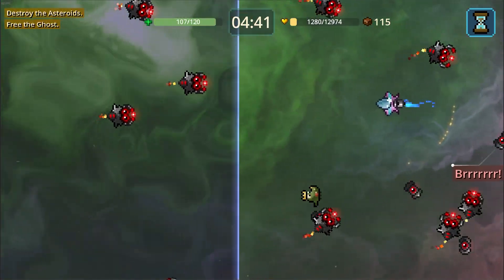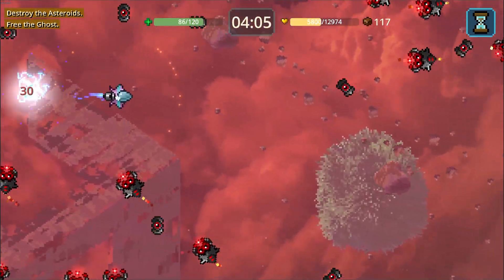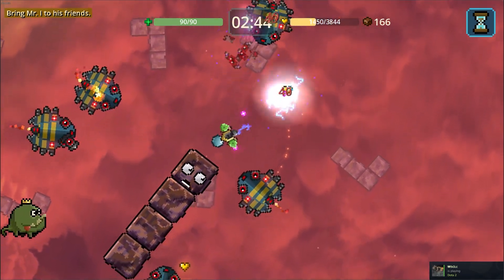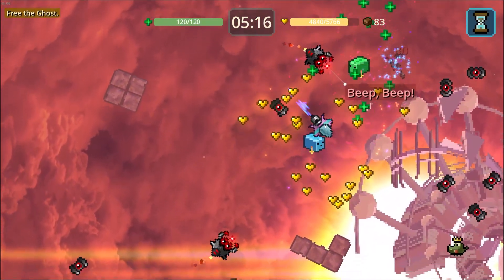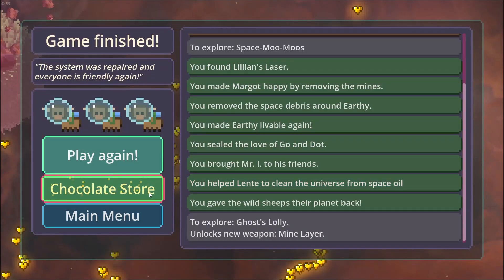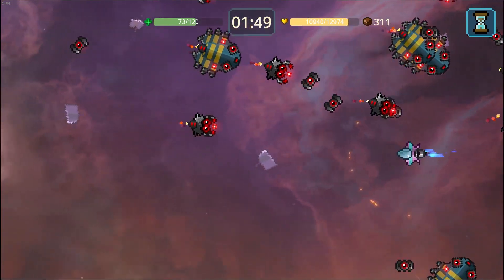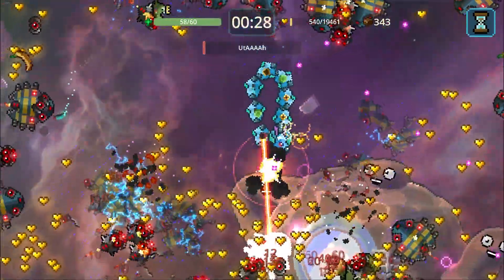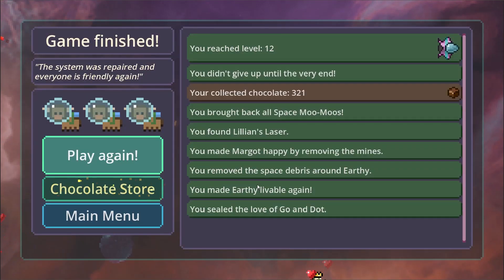Cozy Space Survivors - Review After 100%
My review of Cozy Space Survivors after obtaining 100% achievements.

Timestamps
0:00 Intro
0:49 Gameplay
3:21 Achievements
3:40 Steam Deck
3:55 My Thoughts
4:14 Outro

Comment a game I should 100% next!